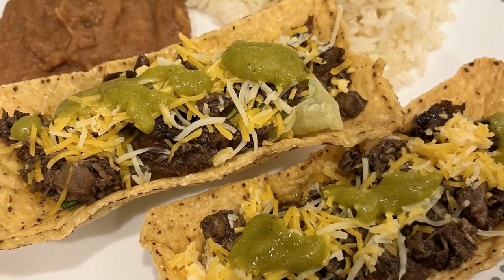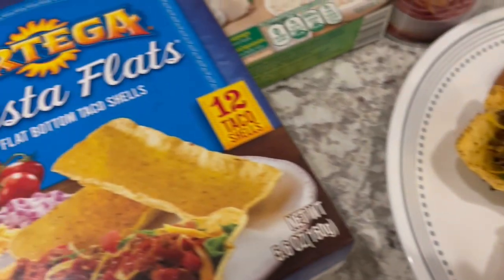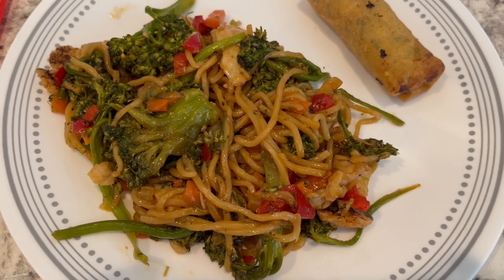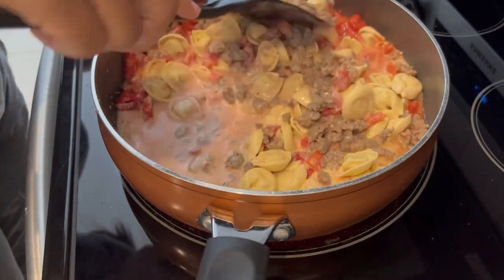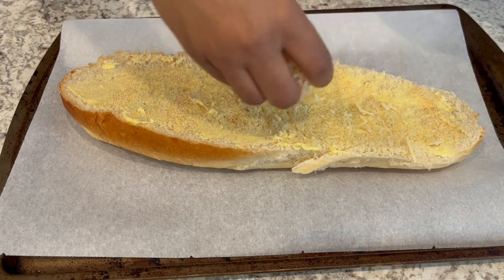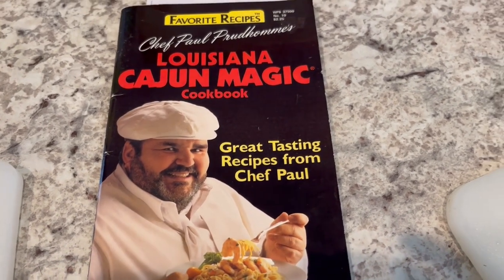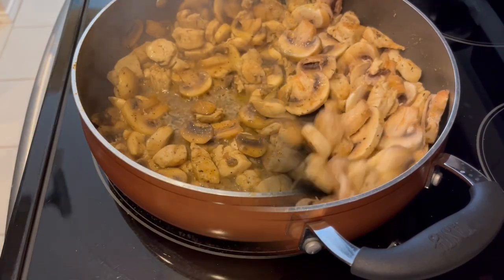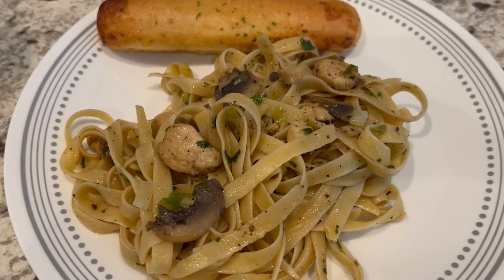What's For Dinner? (#31) | Chef Paul Prudhomme's Chicken Diane | Quick & Easy Dinner Ideas!